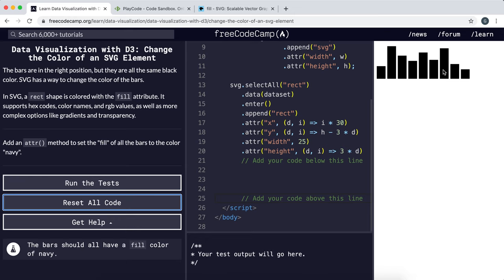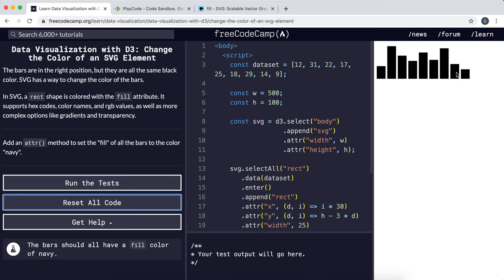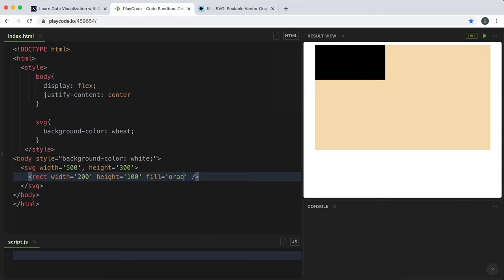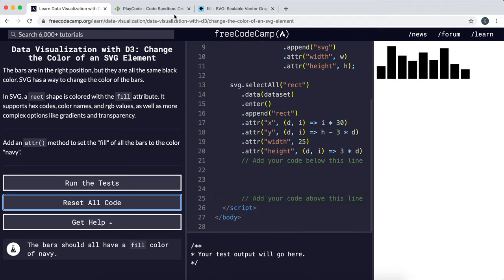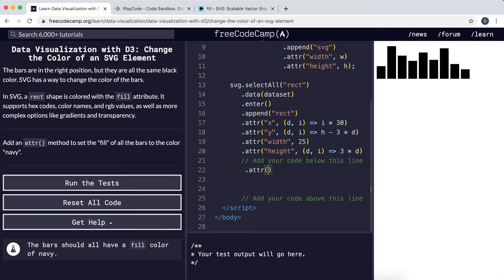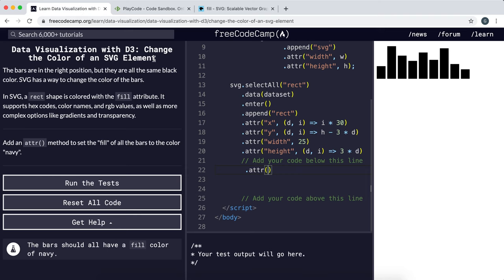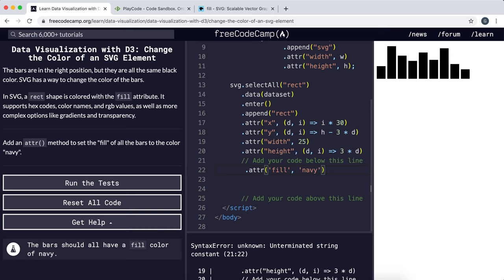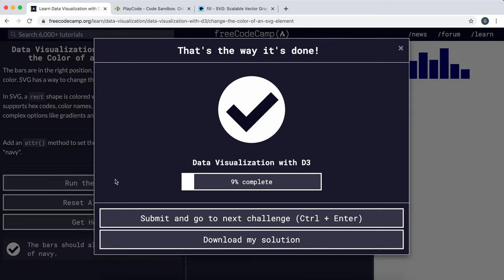16 - Change the Color of an SVG Element - Data Visualization with D3 - freeCodeCamp Tutorial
We can set the "fill" attribute of SVG elements to change their color.

Concepts:
fill
The fill property in CSS is for filling in the color of a SVG shape.The fill property can accept any CSS color value.
- Named colors — orange
- Hex colors
- RGB and RGBa colors — rgb(255, 158, 44) and rgba(255, 158, 44, .5)
- HSL and HSLa colors — hsl(32, 100%, 59%) and hsla(32, 100%, 59%, .5)